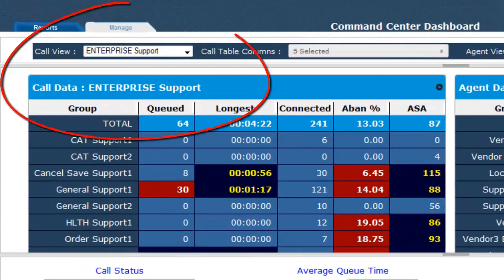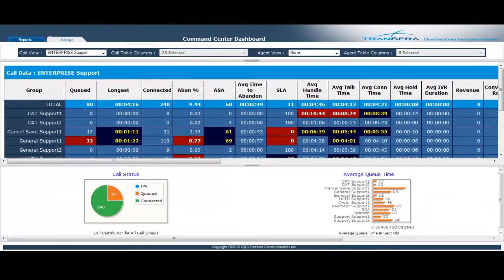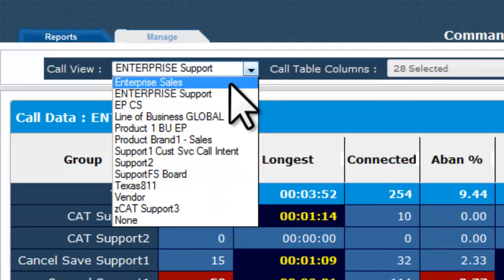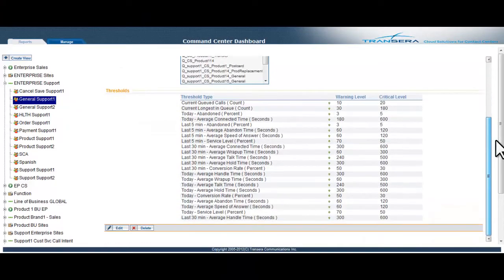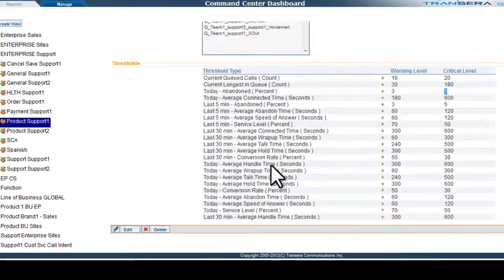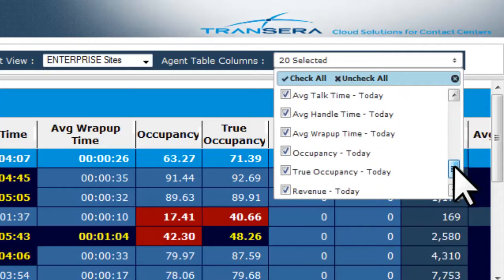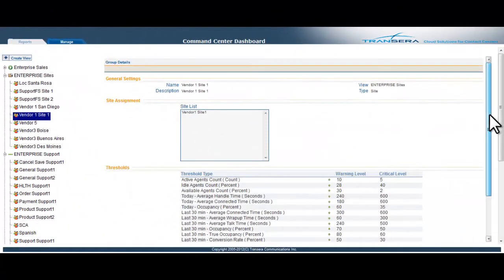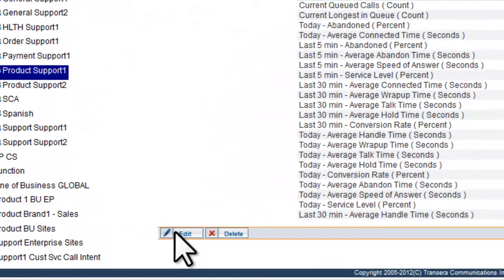Command Center Dashboard Product Demonstration